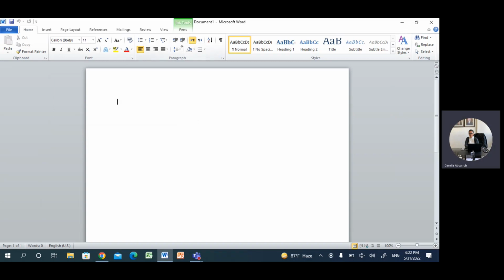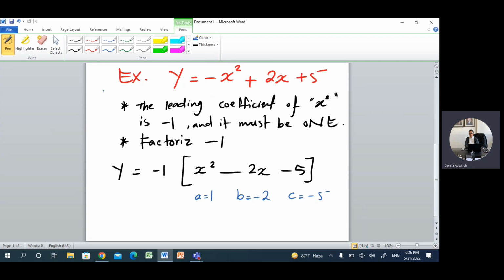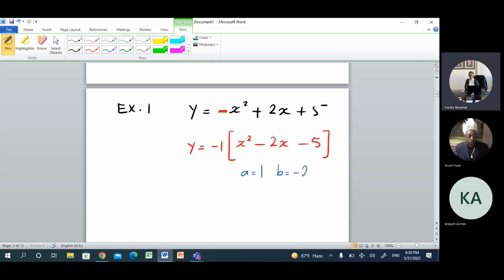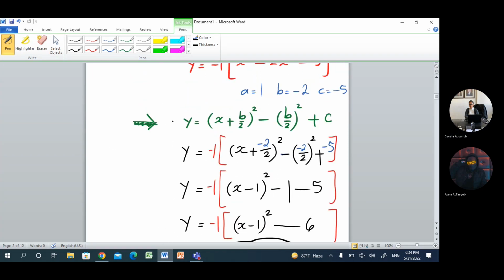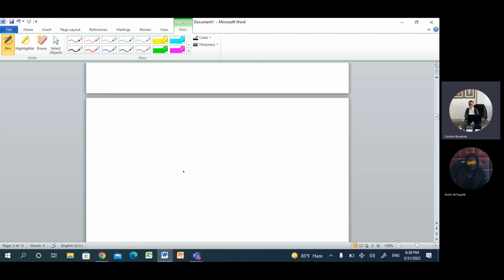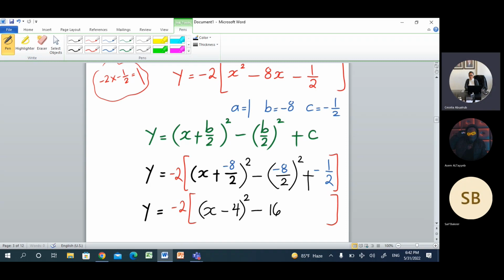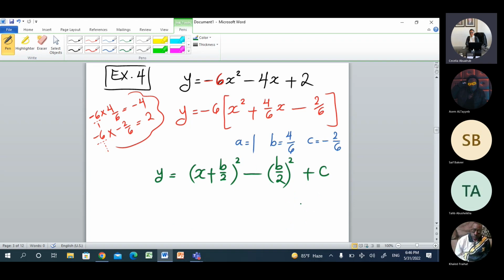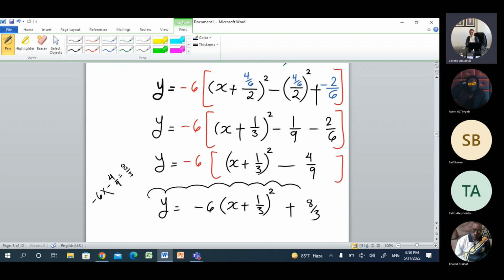Writing Quadratic Equations in the Form of Completed Square when the Leading Coefficient is NOT ONE